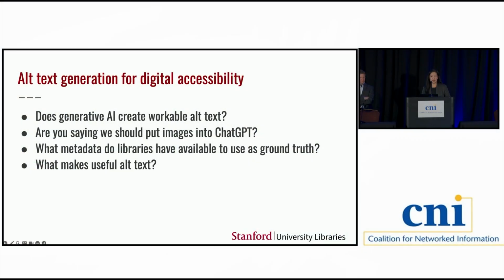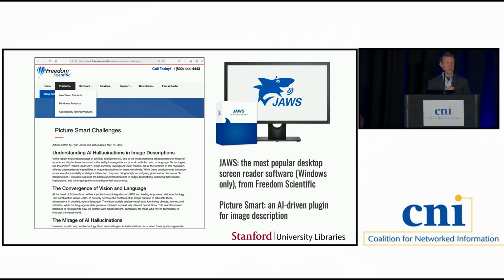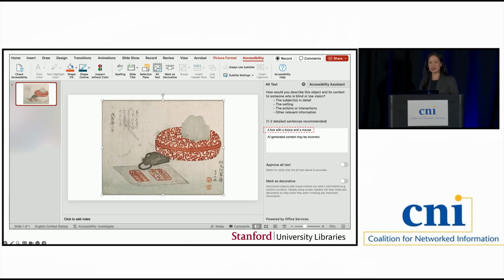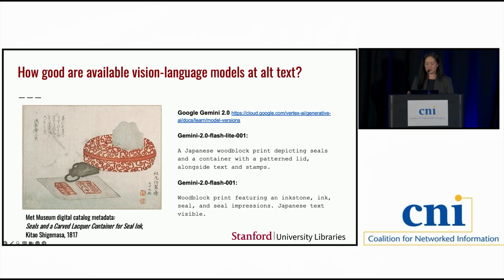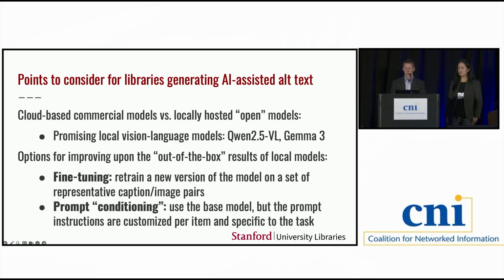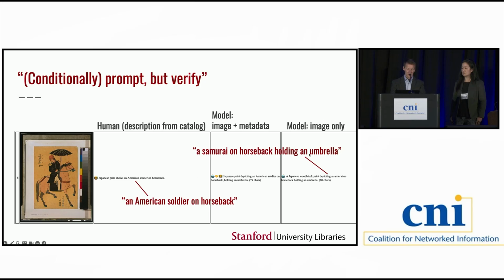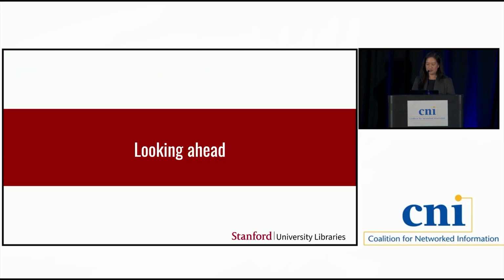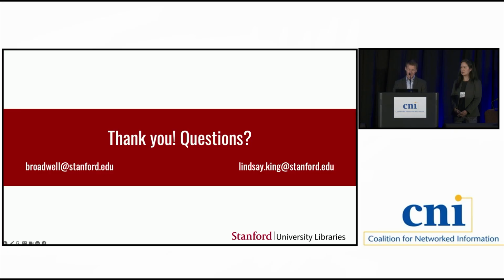Using Vision Language Models to Improve Accessibility for Digital Image Collections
Beyond “This Image May Contain:” Using Vision Language Models to Improve Accessibility for Digital Image Collections

Neural network artificial intelligence (AI) technologies capable of working with both images and text offer promising tools for improving access to library collections at scale. In particular, libraries increasingly must address the obligation to generate succinct “alt-text” descriptions of digital images, which often entails remediation tasks in the tens of thousands of items. AI approaches are appealing given their ability to automate complex tasks involving natural language, but there are plentiful reasons to look beyond simply pasting library materials into ChatGPT. Stanford University’s experiments have found that both fine-tuning of locally hosted models and “conditioning” of the captions by incorporating available metadata into the model’s instructions (“prompt engineering”) show promise for producing useful descriptive text for images. They’ve also found that tailoring approaches to specific collections and keeping human reviewers in the loop are keys to making the alt-text as accurate as possible while gaining efficiency at scale. Beyond accessibility compliance, vision language models can also enable free-text “evocative” search in multiple languages, object detection, and other tools for improving discovery within image collections.

Peter Broadwell, Stanford University
Lindsay King, Stanford University